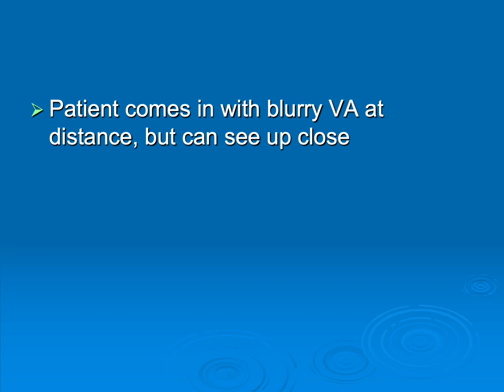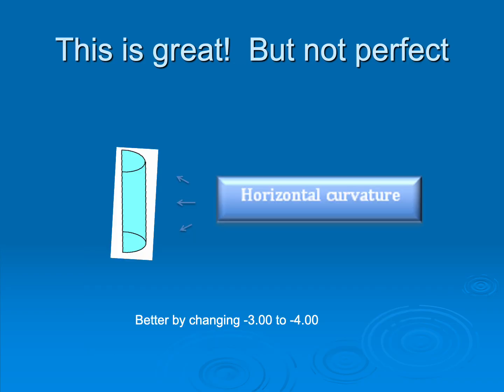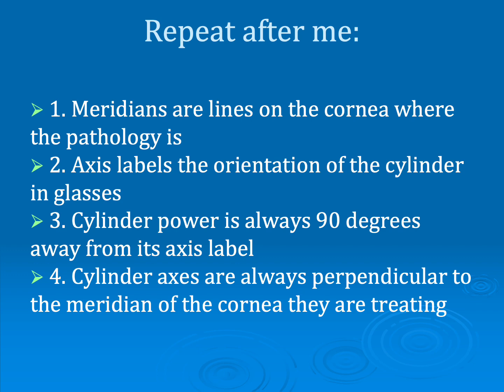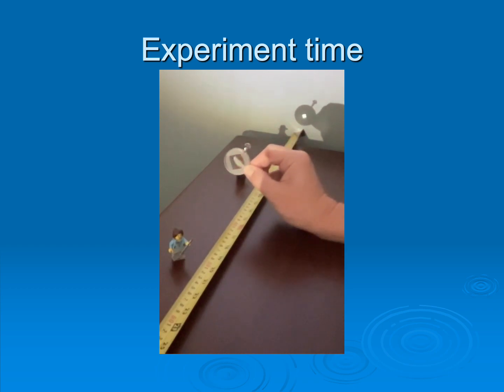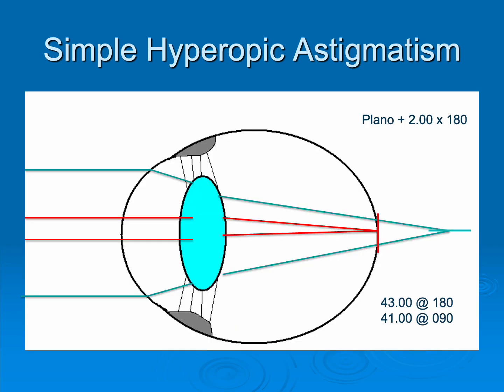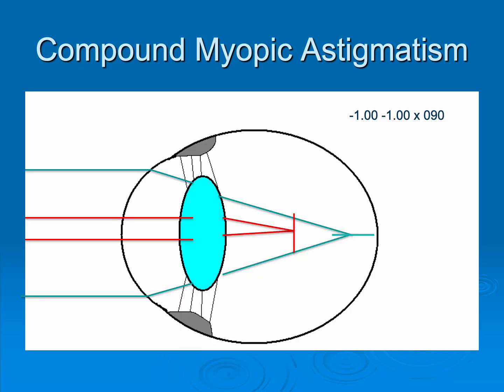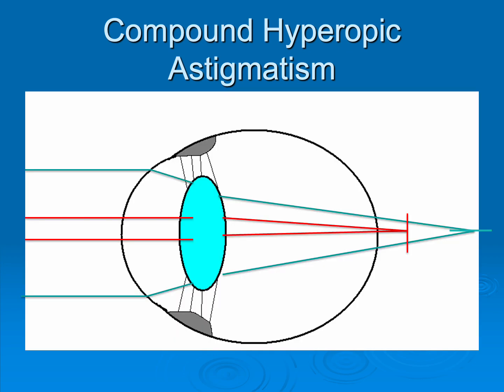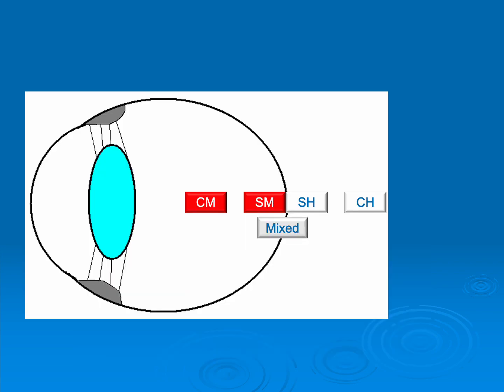Clinical Optics Made Easy Lesson 3 Astigmatism Part II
In this lesson, we'll discuss time travel, cylinders, lens transposition, Eggs Benedict, and more astigmatism classifications to help you sound cool chatting around the water cooler.